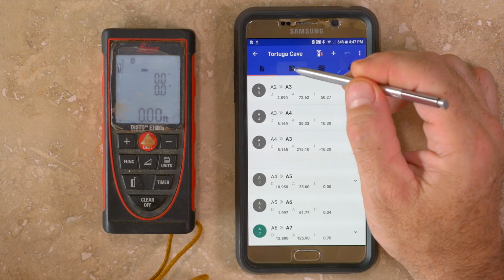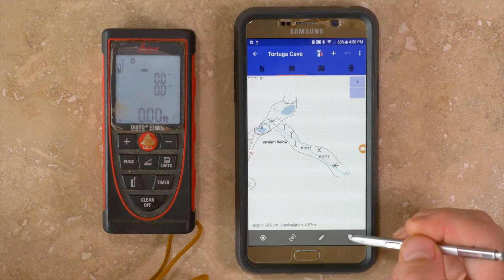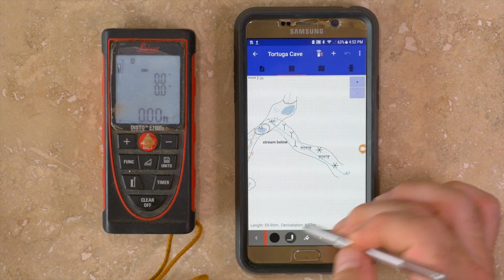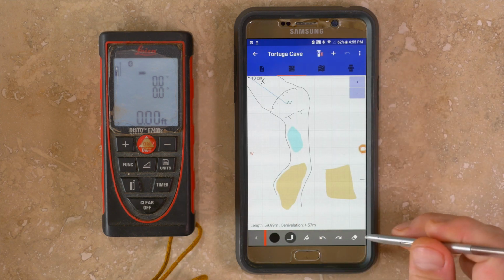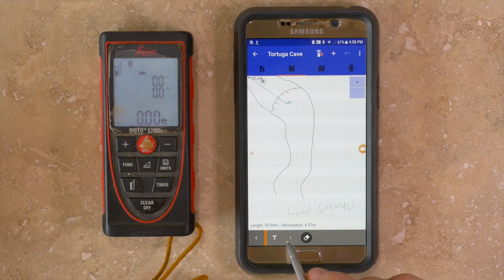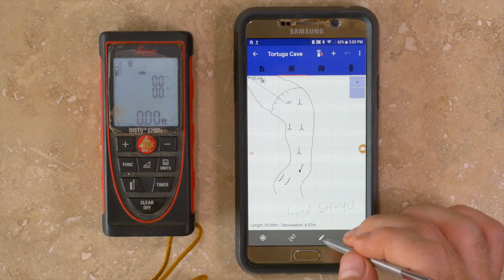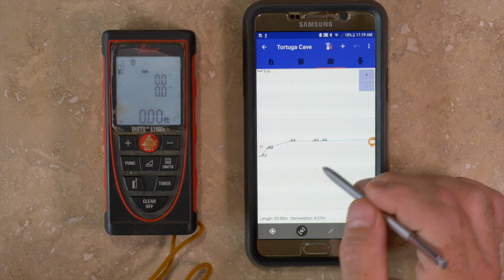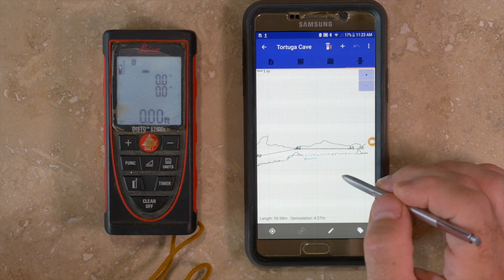Qave - Sketching (Part 3 of 4)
Caving Vlog
A tutorial on Qave electronic cave survey software that runs on the Android operating system. This is Part 3 of 4 on sketching.

SpeleoUIS font for translating cave symbols to be properly read in Inkscape or Illustrator